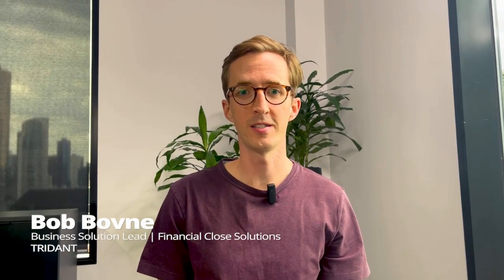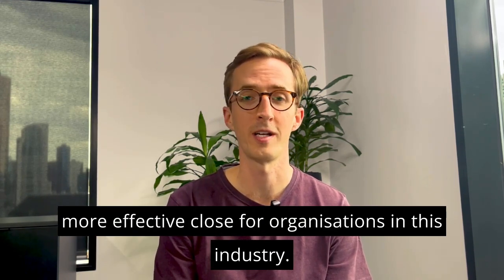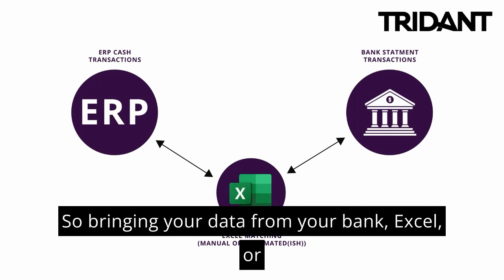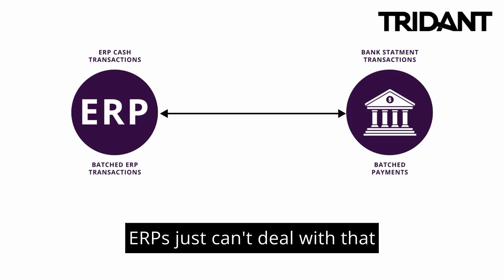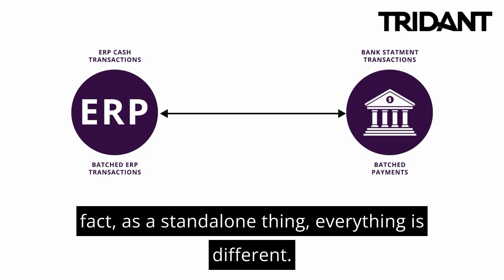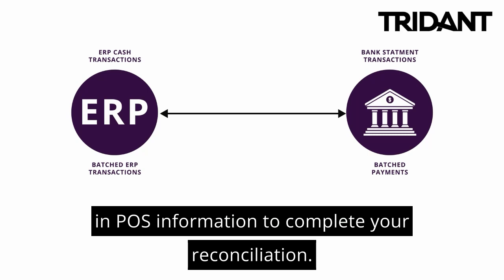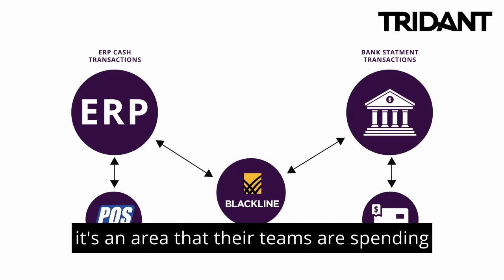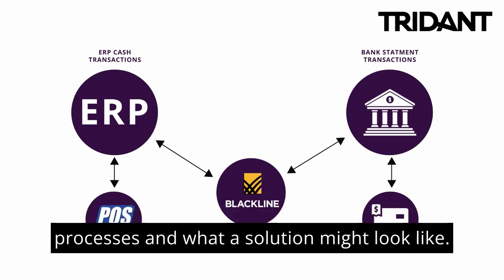Industry Spotlight - Retail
In this video, Bob focuses in on the Retail Industry and how organisations in this industry can benefit from a Financial Close Solution like BlackLine. Bob looks at the automation provided by BlackLine in the Transaction Matching process, as well as benefits of BlackLine for Retail-specific reconciliations.